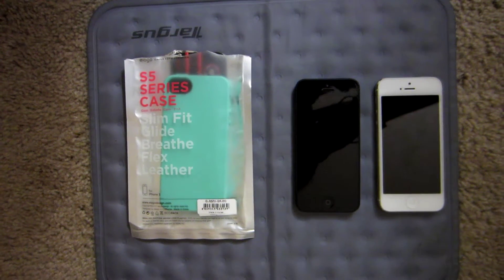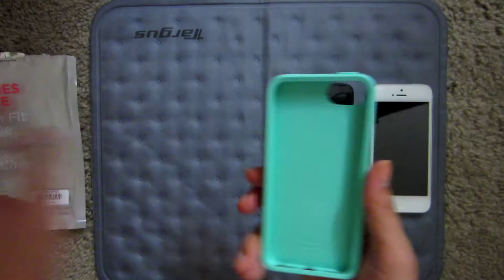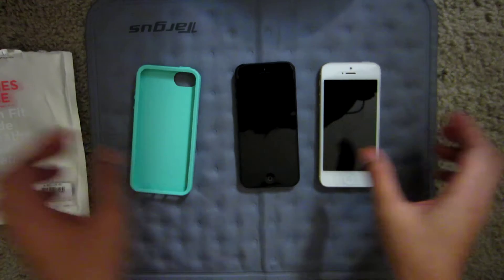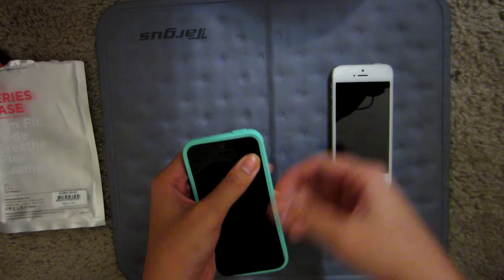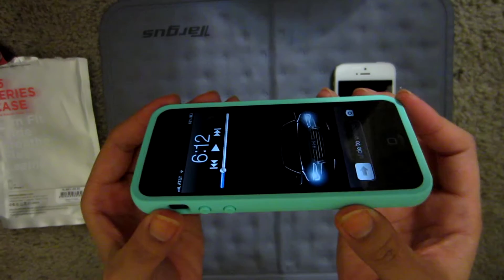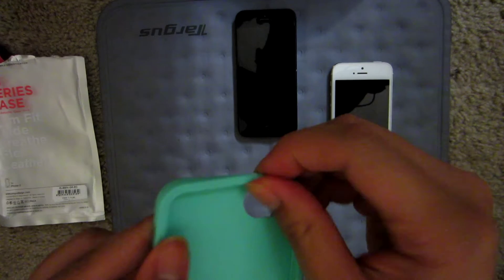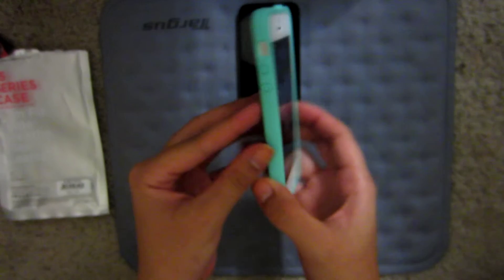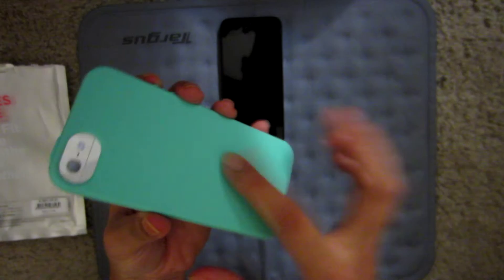Elago S5 Flex Case Sea Foam Green Iphone 5 Review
Let's get down to the nitty griddy,

Where to buy these cases:
Elagostore.com: $22.99 SALE